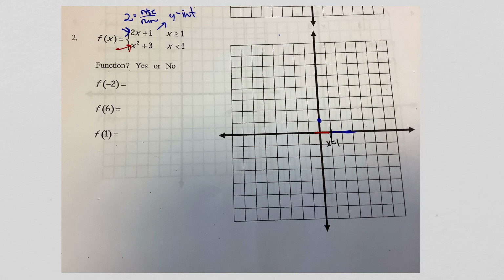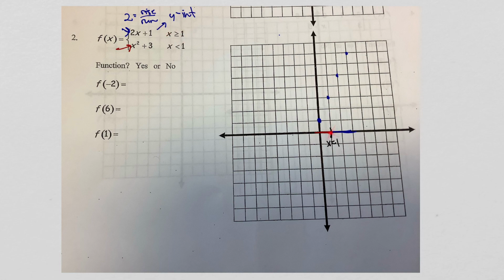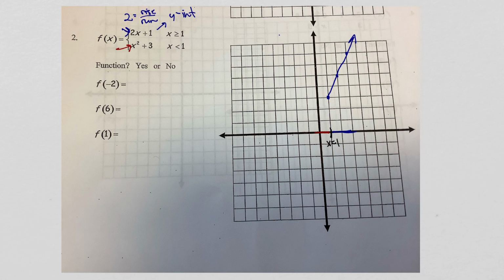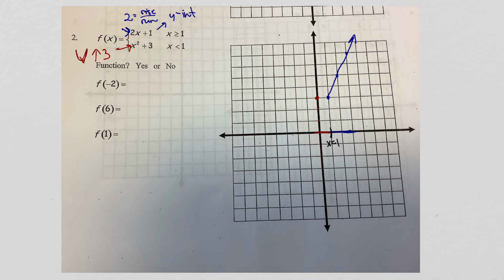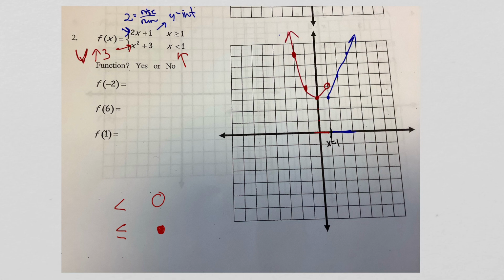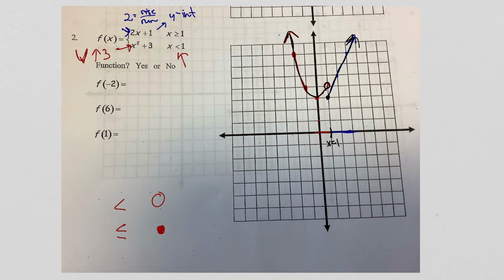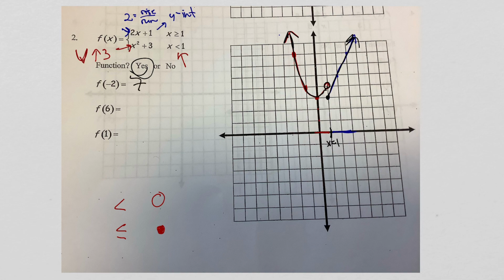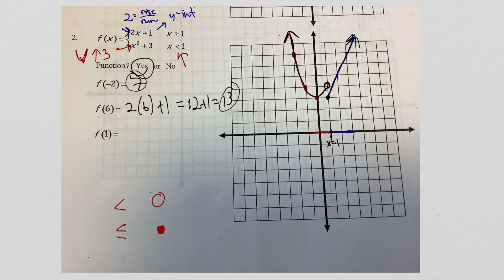Piecewise functions 2